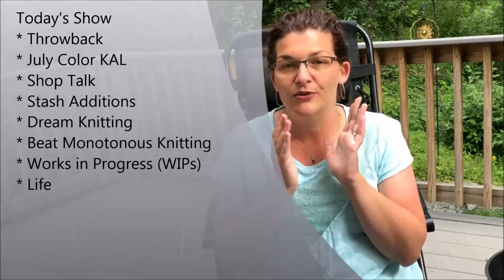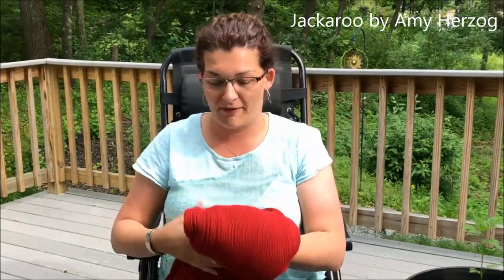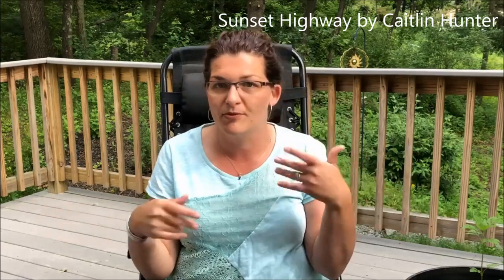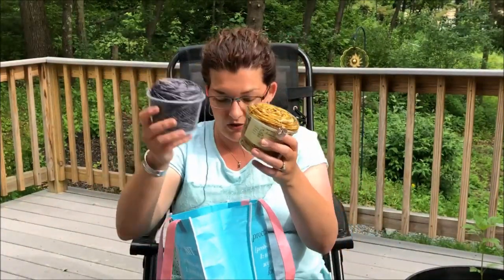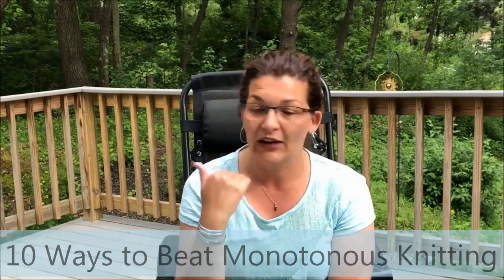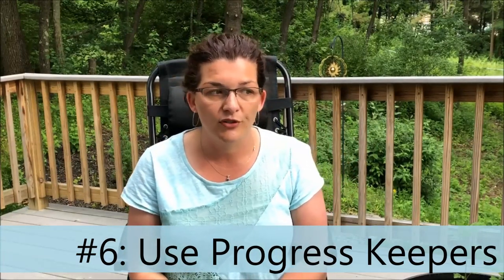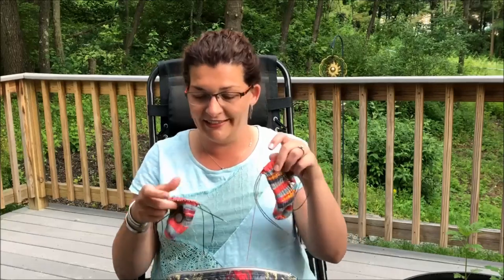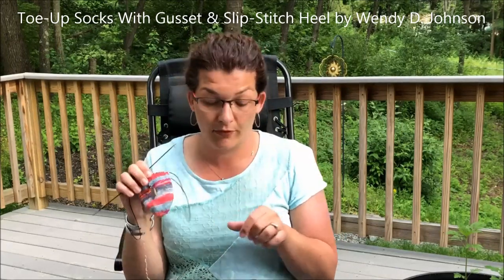AdoreKnit 7 How to beat Monotonous Knitting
Welcome to the AdoreKnit Podcast! A Show about a scattered caffeinated mom who loves her family, knits, makes stitch markers and tries to keep it all running smoothly.

This week there isn’t a lot of knitting progress to show so instead this is an episode with Dream Knitting, a Throwback Sweater, a new Color KAL, 10 Ways to beat monotonous knitting, and a little bit of life.

Knit-a-longs
Announcing the July Color KAL! Bring your Oranges, Peaches, Beige, Golden yarns to this knit-a-long that runs through 8/1.

Shop Talk
This weekend 6/22 you can find some new Harry Potter Inspired and Summer Themed Stitch Markers and Progress Keepers at the shop that Steph and Steve run called AdoreKnit.

Add some color and fun to your knitting with their stitch markers and progress keepers. You can follow Steph on Instagram as AdoreKnitSteph.

Additions
Sunsoaked Yarns

June DVD: Viso Base in Lighthouse colorway: Toe-Up Socks With Gusset & Slip-Stitch Heel by Wendy D. Johnson
with-gusset--slip-stitch-heel-7

Steph is the Knitting Samurai on Ravelry and AdoreKnitSteph on Instagram.
Visit the Ravelry Group for Knitting Samurai & Her Guys to continue to the discussion.